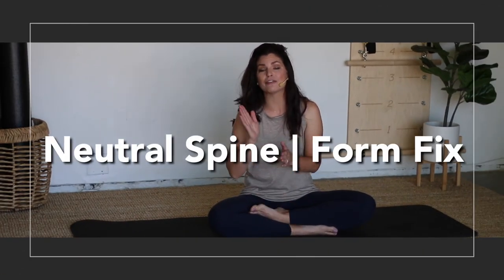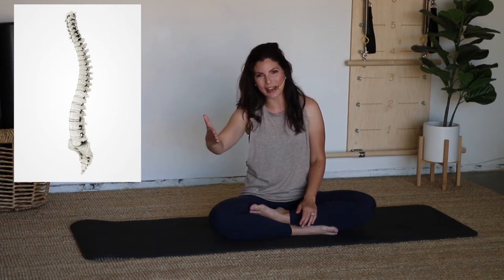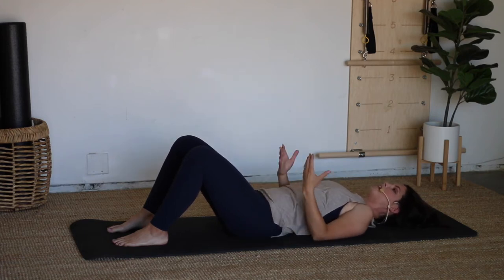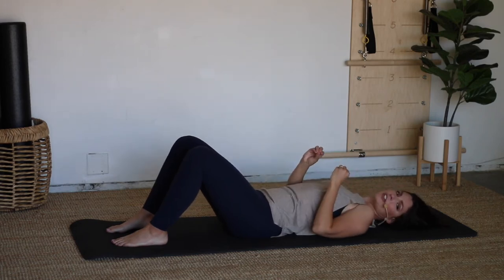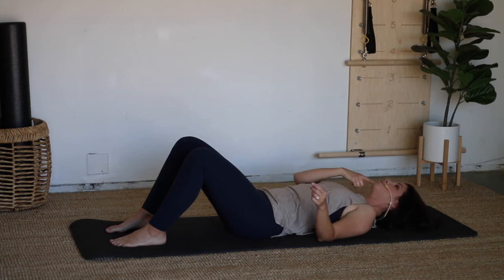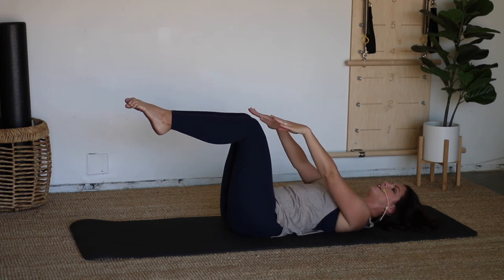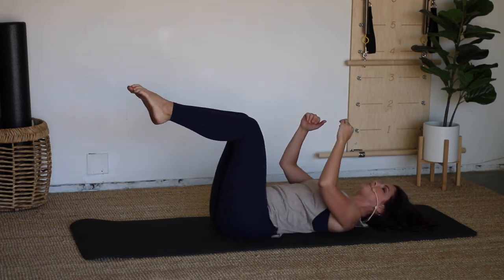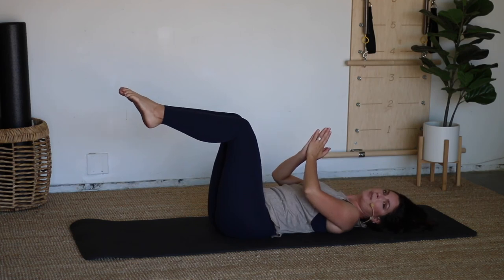Neutral Spine Pilates Tutorial | Get more out of your core work with this simple form fix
Ever been in your Pilates class and suddenly the instructor says something like "ok everyone, let's start in neutral spine" and you're suddenly racking your brain for what the heck that might even means? Was your spine not neutral before? You scan the class and instructor and can't see any major differences in their backs to yours- so maybe it just means lay still and don't do anything??

Demystify the seemingly elusive neutral spine in this quick tutorial. I'll go over not only what the term actually means but how you can find it in your own body and feel confident your body is in proper form for all your Pilates classes to come.

Bonus- neutral spine will actually help you get more out of your workouts because it's, well, HARD and will require better integration of your alignment, mind and breathing which in turn will give you better results in less reps!

-If you like my channel, you will LOVE what we've got going inside a membership to NRS-

// JOIN NOELLE ROBERTS STUDIO:
-If you're tired of the on-again/off-again approach to fitness, sick of diets, and don't normally do your workouts in a bikini you'll find yourself feeling at home with us at NRS!
-Membership to NRS gives you full access to my ENTIRE workout library, exclusive programs, tutorials, curated workout calendars, and access to your own personal Pilates professional for answers to your unique questions and help along your journey!
-We're a community that's committed to building healthy lives full of achievable fitness habits that meet us where we're at and serve us well for years to come.

1. By clicking and or purchasing, I may be monetarily rewarded and/or compensated. It does not alter the price or change your buying experience.

2. Noelle Roberts Studio strongly recommends you consult with a physician before starting any new exercise program. The information given here is not meant to treat or diagnose any medical condition. Please stop if you feel any pain or dizziness. You understand that physical activity can pose a risk and by watching this channel and these videos you assume all risk and release Noelle Roberts and Noelle Roberts Studio from all liability.

Today's video is about how to find neutral spine in pilates, pilates neutral spine, how to do neutral spine in pilates, how to get more out of your abdominal exercises, how to do neutral spine, pilates mat work, pilates exercises, pilates tutorial, what is neutral spine, pilates instructor, pilates sessions, pilates training, pilates workouts at home

// MEET NOELLE
As a certified Pilates Instructor and teaching for over a decade, I'm passionate about creating programs that integrate health and wellness into your everyday. I believe fitness shouldn't be an additional burden, since you've got enough to carry, but a lifestyle that supports you from the inside out so you can show up for yourself and those who matter most.

Outside of NRS, you can find me chasing around my 3 YO son and being chased by our 1 YO Labradoodle!